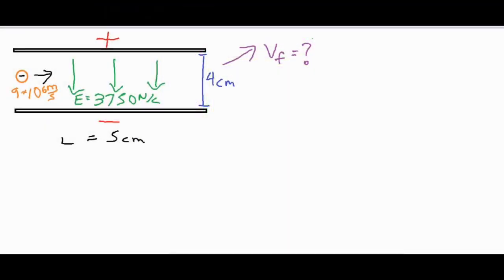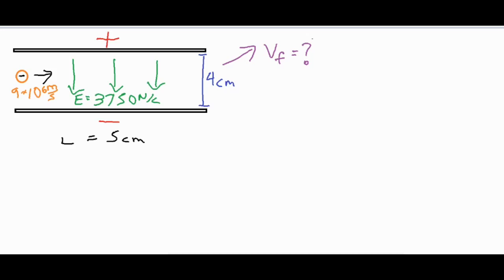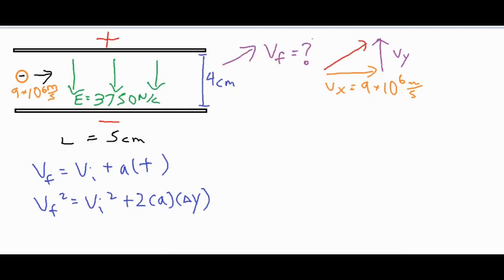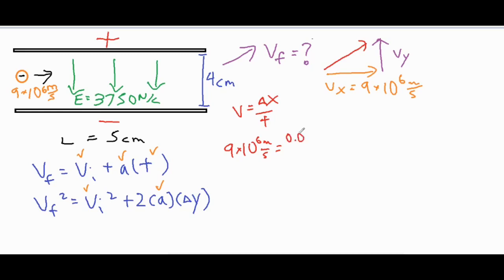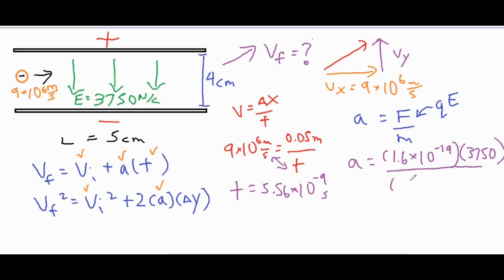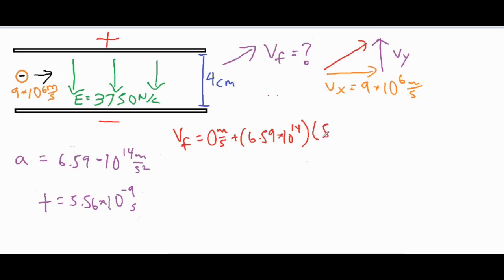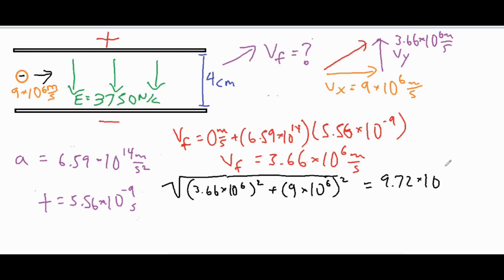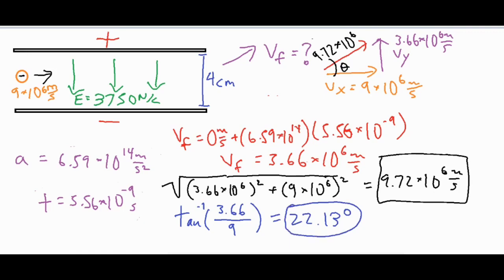Electron Moving Through Parallel Plates (Final Velocity? Angle? )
In the video, a charged particle (electron) has an initial velocity entering an electric field.  As the electron moves between the charged, parallel plates it gets deflected upwards.  A thorough explanation and calculation are done to find the final exit velocity of the electron along with the angle at which is leaves.